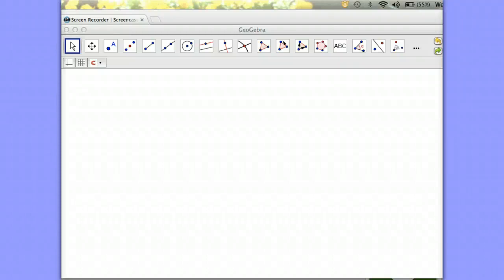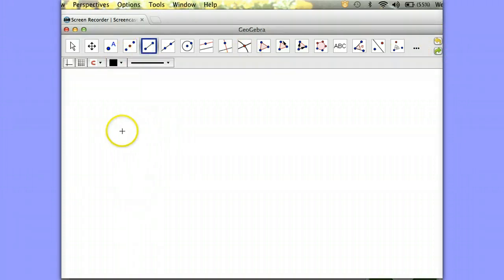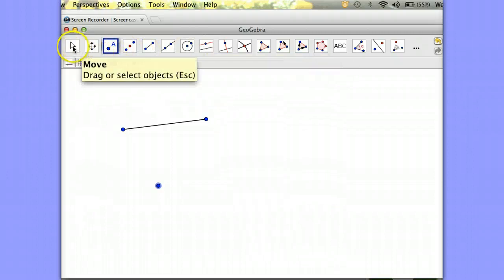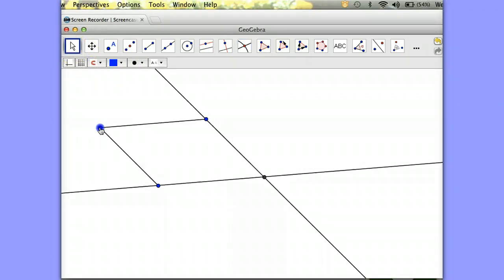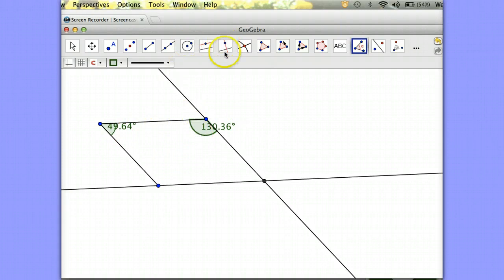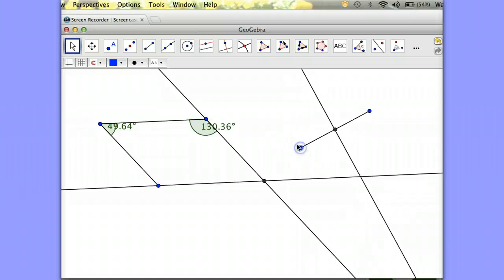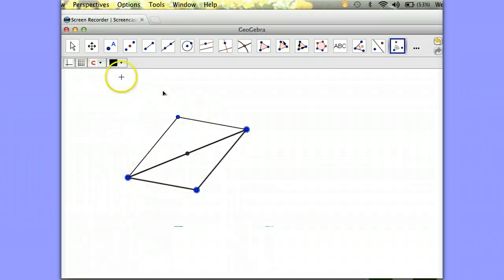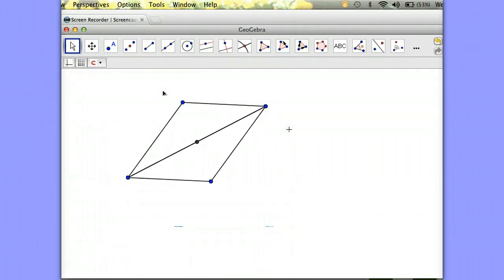Geogebra Basics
This screencast shows how to construct midpoints, segments, perpendicular lines, and parallel lines.  It also shows how to measure angles and do rotations.